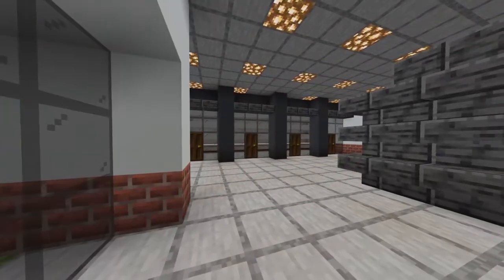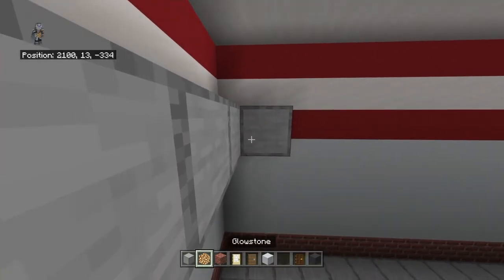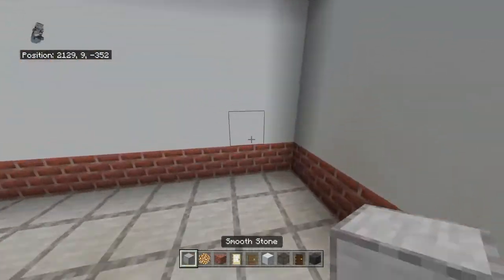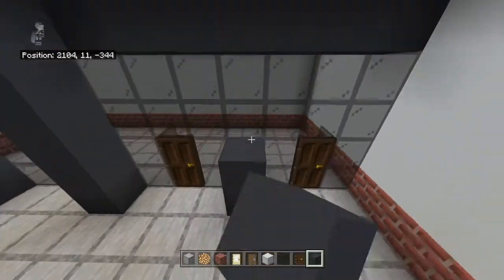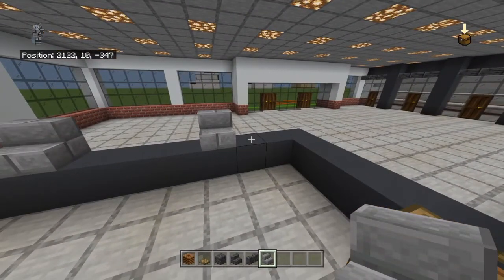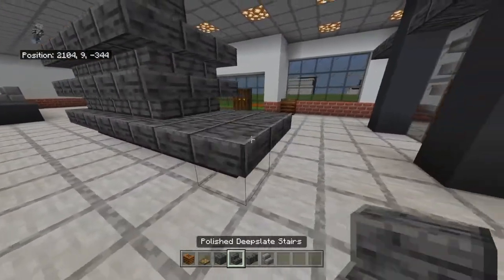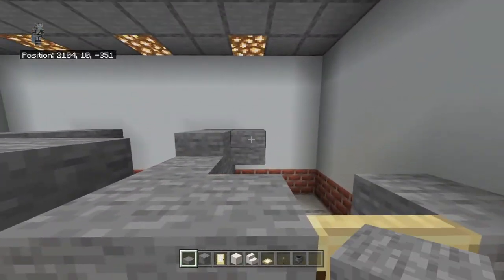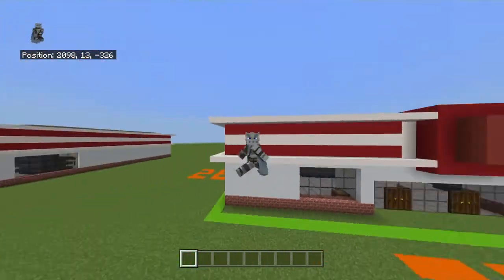Minecraft Tutorial: How To Make Circle K Interior!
IoK (what was that)